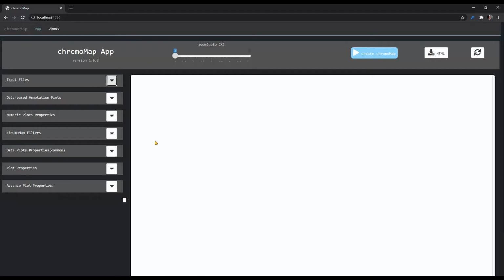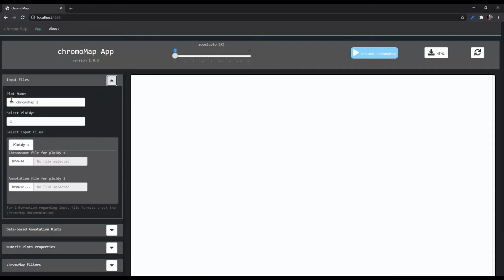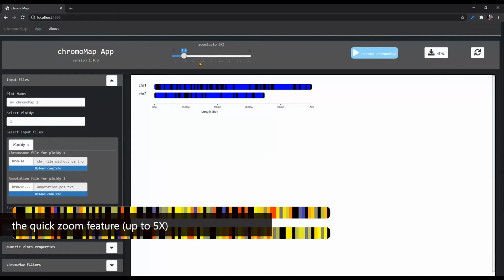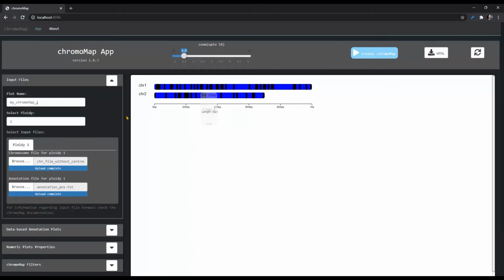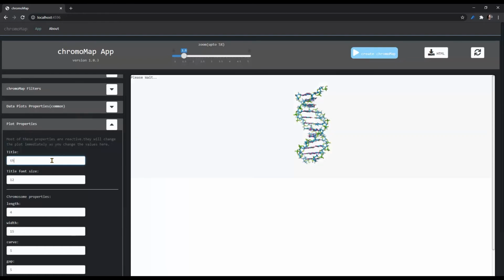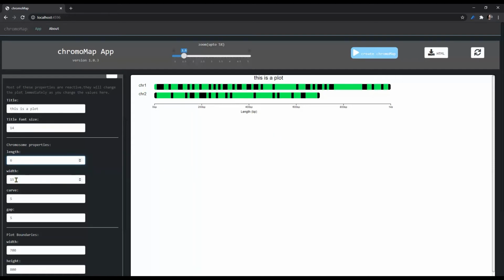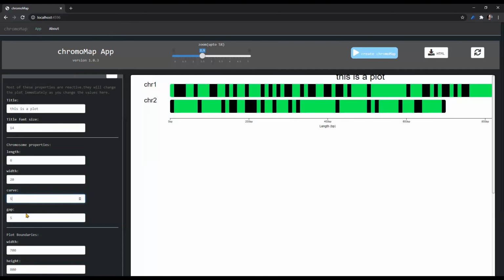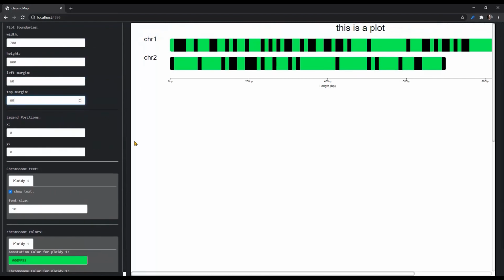creating a simple annotation plot in chromoMap App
In this video, I have demonstrated how you can create a simple annotation plot using the chromoMap App.